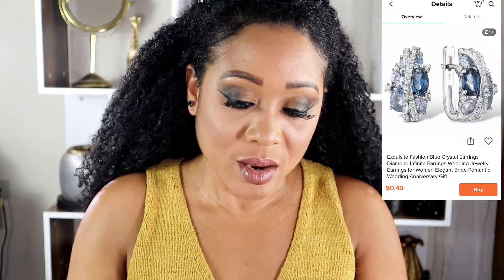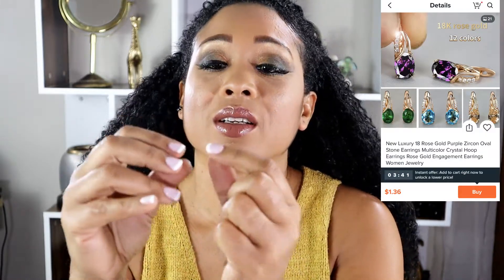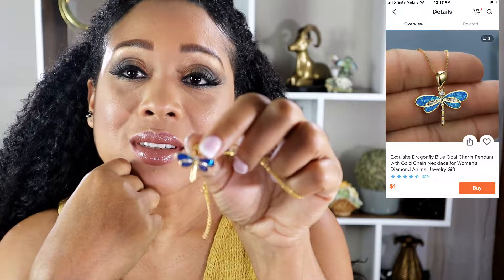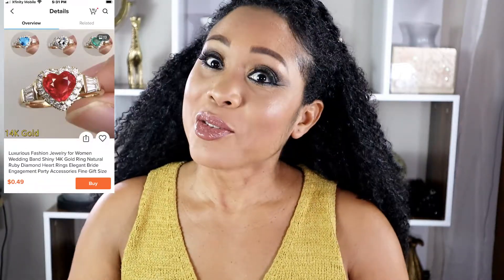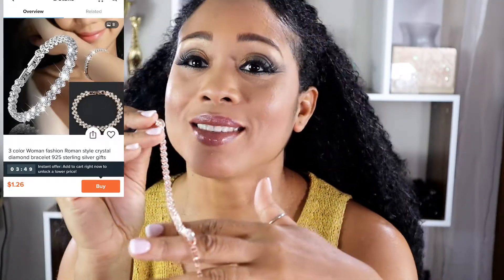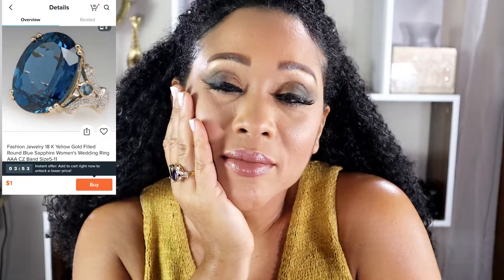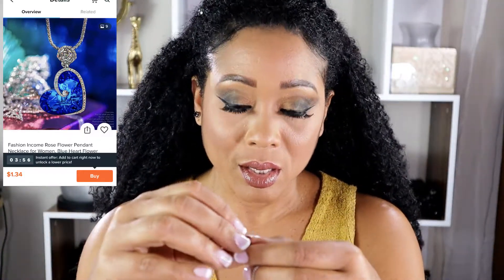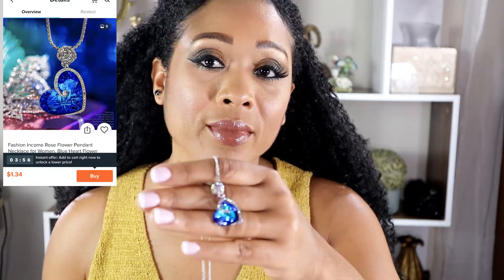WOW! Hidden Treasures On WISH! Part 1 of 2